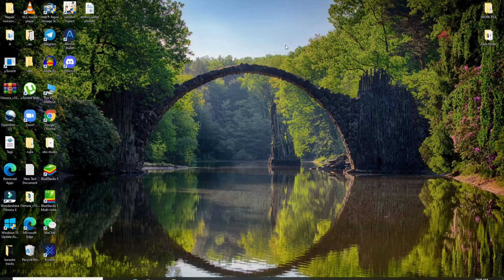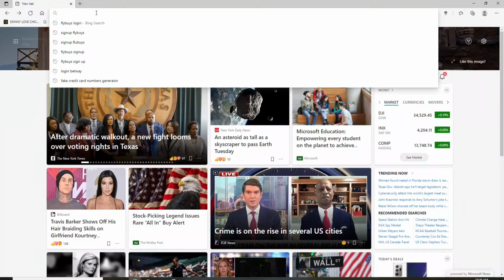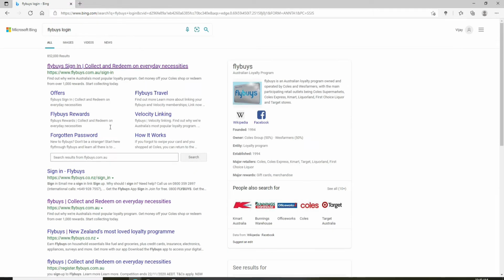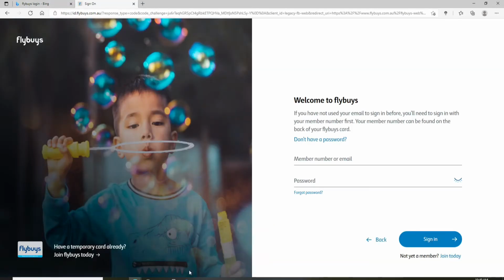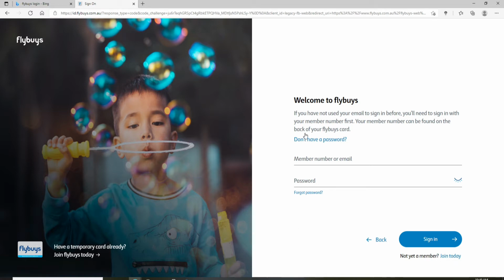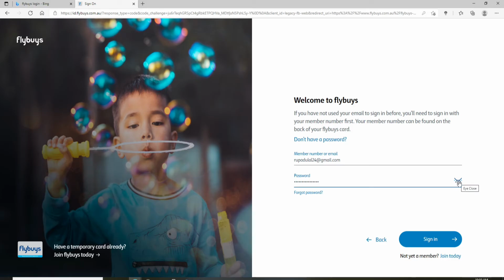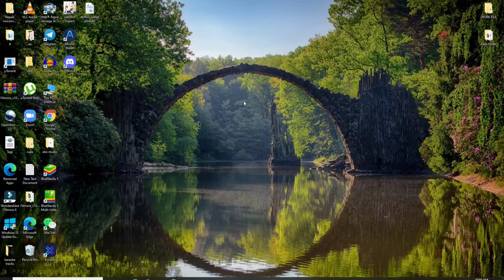How To Login To Flybuys Account? Flybuys Login 2021 | Flybuys Sign In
Don't know how to log in to Flybuys account? Do not worry this video will guide you on how you can log in. It is one of the loyalty programs of Australia where the members can earn points from household consumer purchases and subsequently exchange points for gift cards, merchandise, flights, and other rewards. You need to follow some of the steps to Log-in to FlyBuys. Watch the video till the end to learn the step-by-step process of how you can log in. To log in to your FlyBuys account:
1. Open a web browser.
2. In the search box, type in "FlyBuy log in" and press Enter.
3. From the search results, click on the first link that you see. You will end up on the official website of FlyBuy.
- If you don't have an account yet, Click on Join today at the bottom of the screen and follow the instructions to register.
5. Type in your password. You can double-check your password by clicking on an eye icon at the right corner.
If you have forgotten your user id or password, click on the Forgot password link to reset to a new password. After you enter all your credentials, click on Sign-in. That's how you can log in to your FlyBuyaccount quickly and easily.

0:00 - Intro
0:15 - How To Login To Flybuys Account?
1:03 - Outro